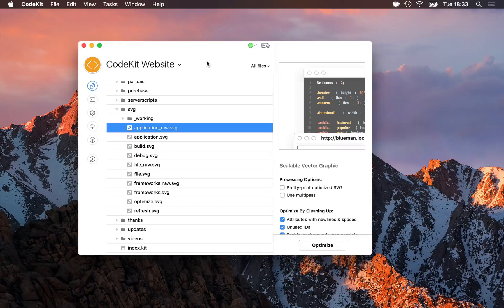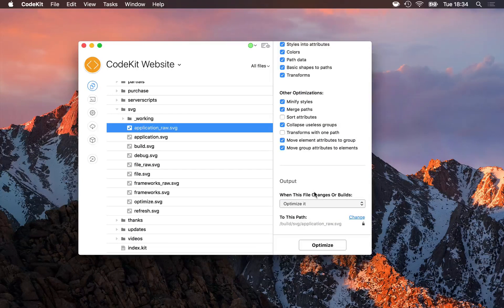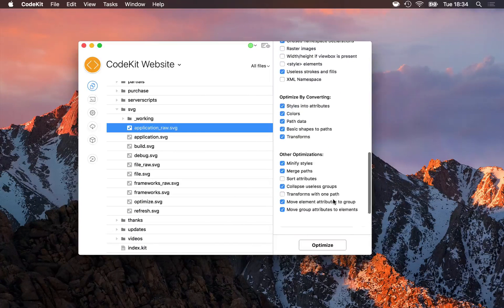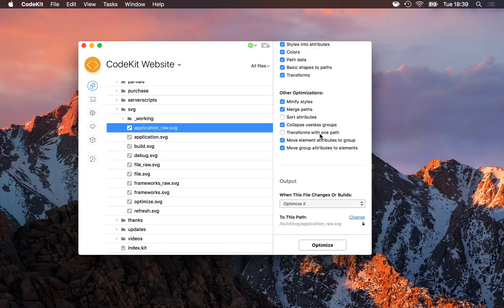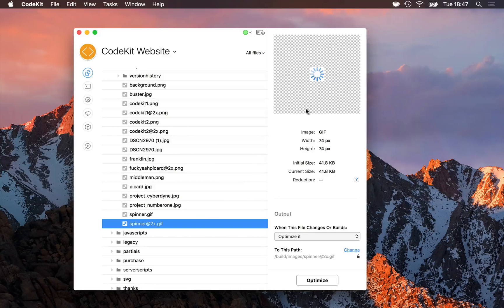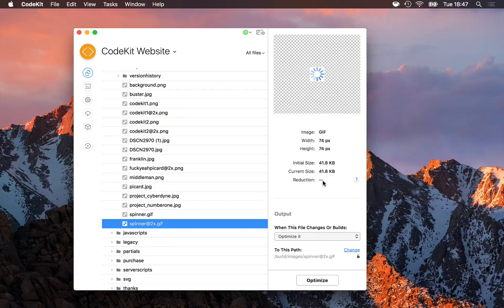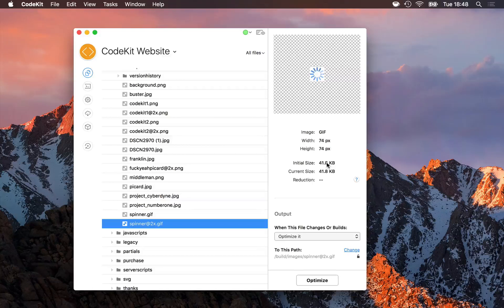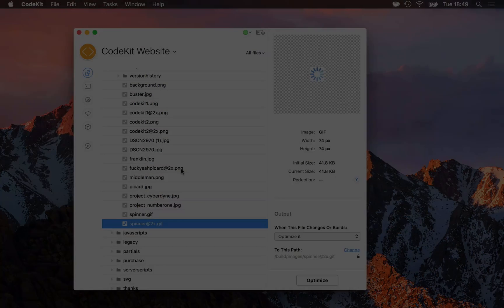CodeKit 3: SVG & Image Optimization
How to optimize SVG, PNG, JPG and GIF files with CodeKit.